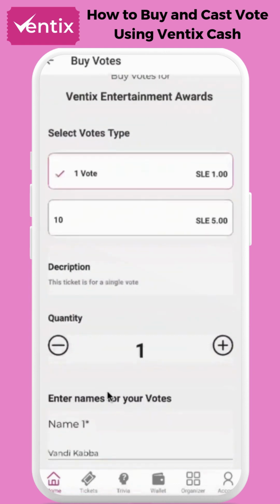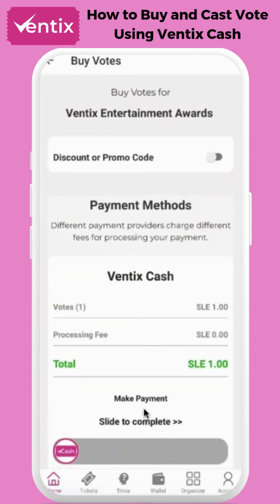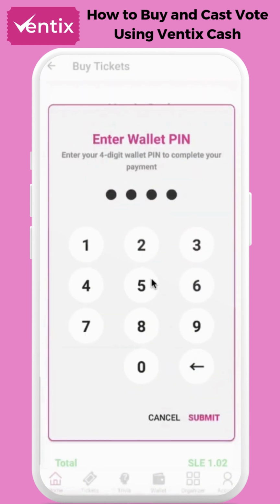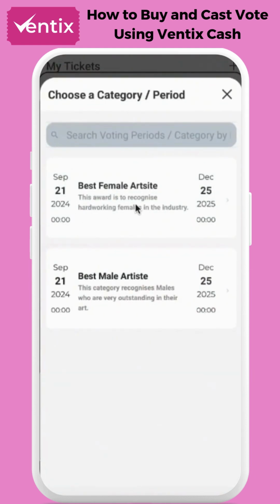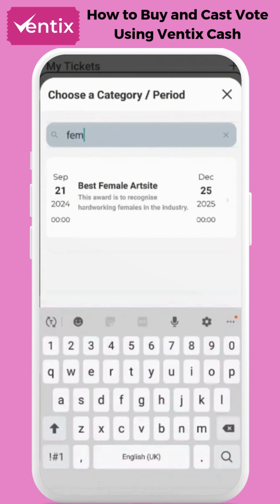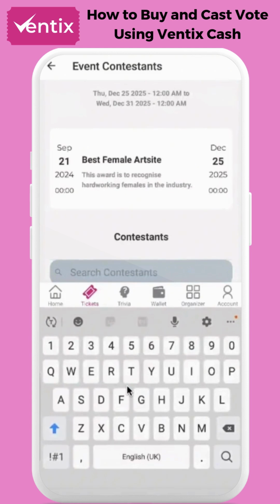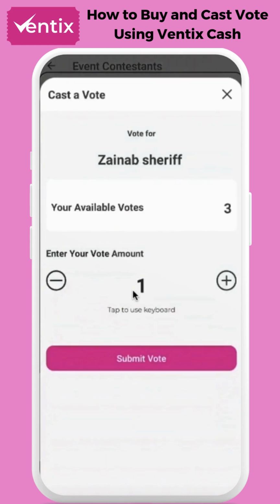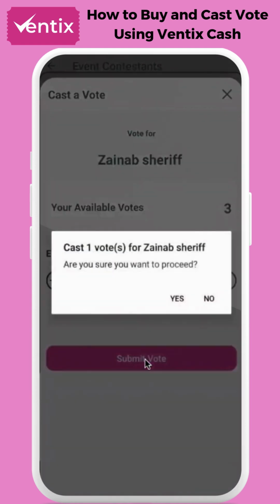How to Buy and Cast Vote Using Ventix Cash 7 1 5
This is a tutorial video on How to Buy and Cast Vote Using Ventix Cash in V7 .1.5